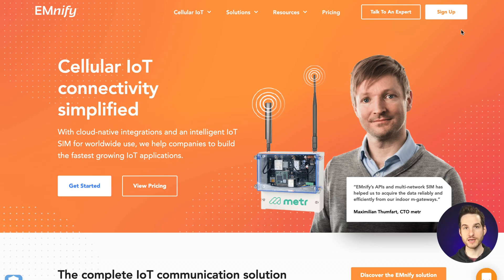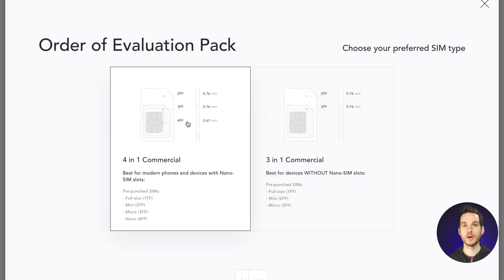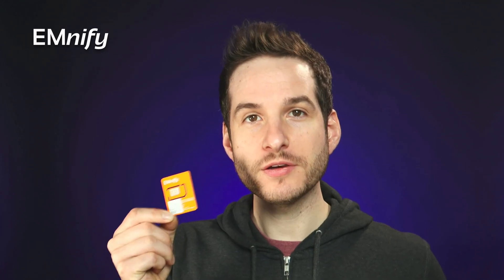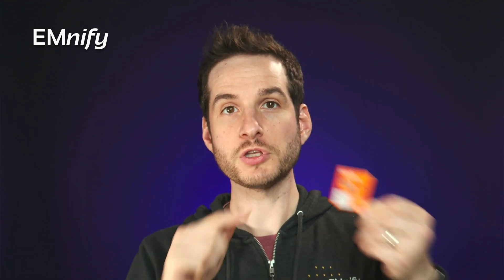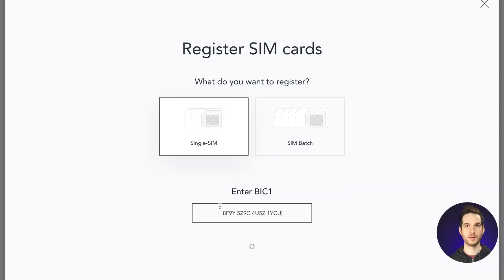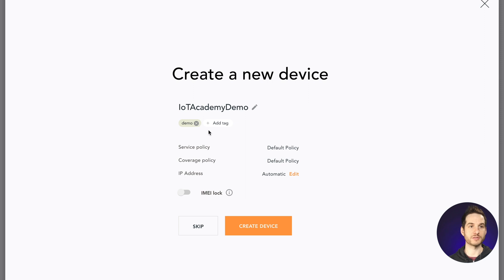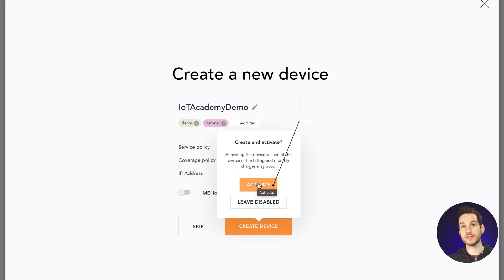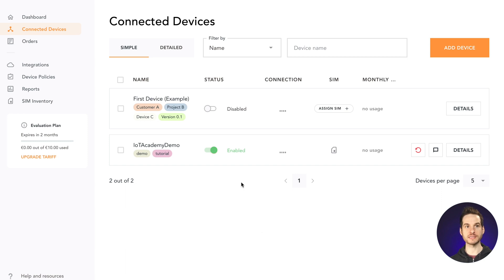Getting Started with EMnify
Wondering how to get started with EMnify? Well, we're here today to share just that. During this episode of the Cellular IoT University, we'll walk you through setting up an EMnify account, getting your free evaluation SIM cards, registering them, and connecting your first device.

Chapters:
00:00 - Introduction
00:31 - Create an EMnify Account
00:49 - Order free evaluation SIMs
01:28 - Register a SIM
02:42 - Create and Activate a Device
03:35 - Set the APN